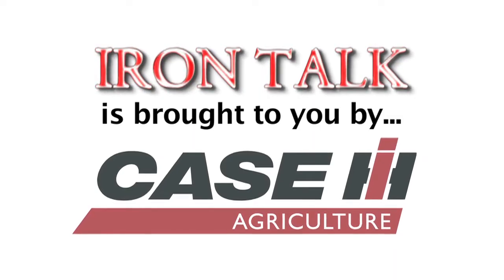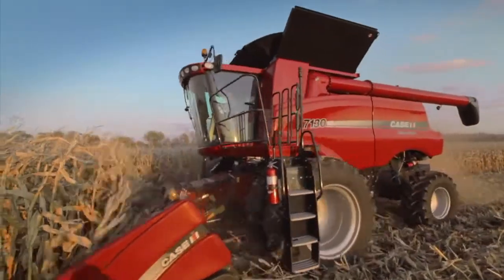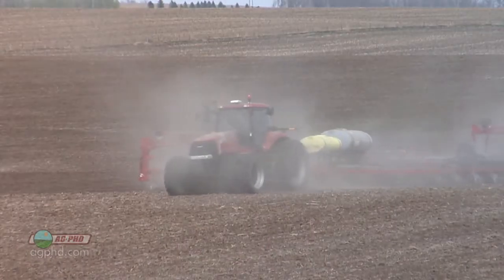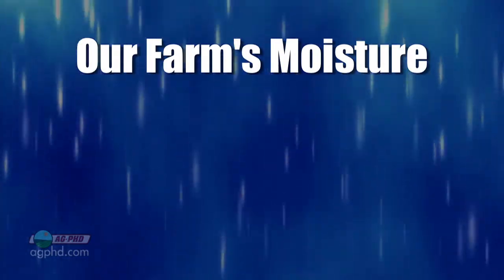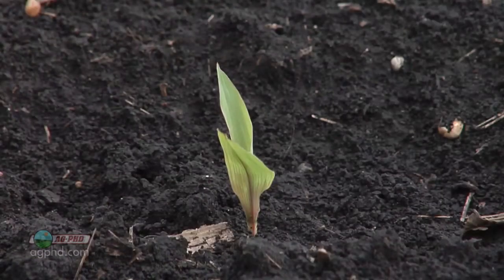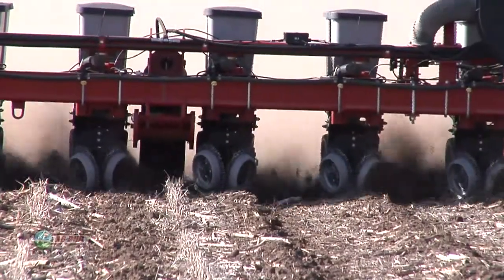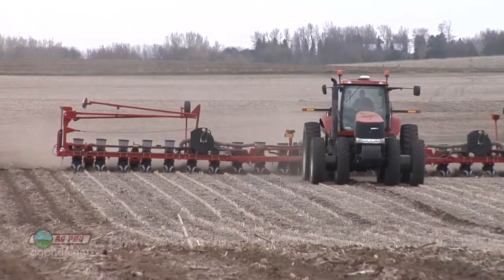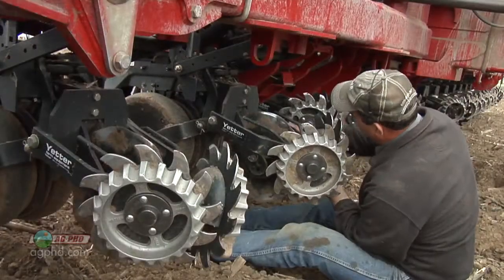Iron Talk #841 - Planting Dry Soils (Air Date 5/18/14)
Darren looks at planting your crop in dry ground.